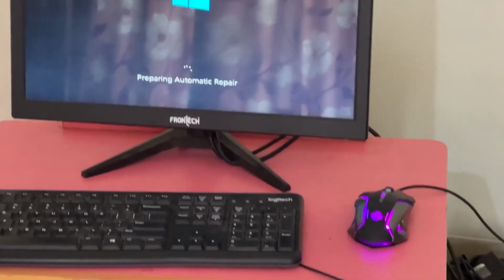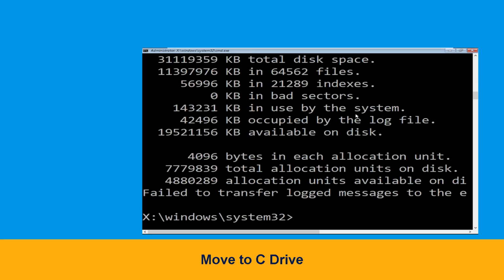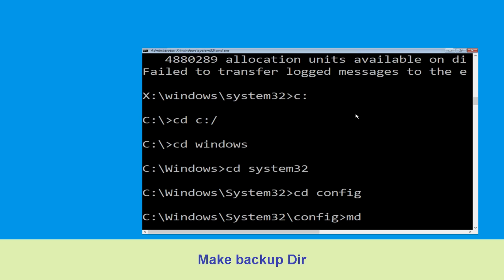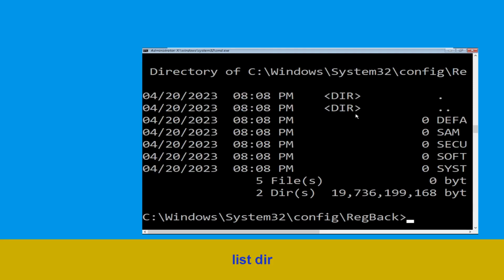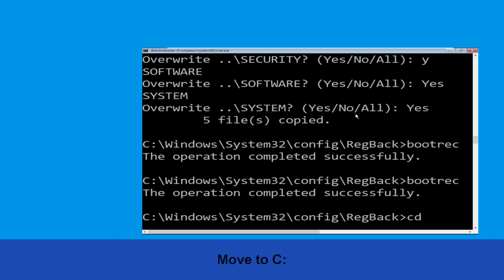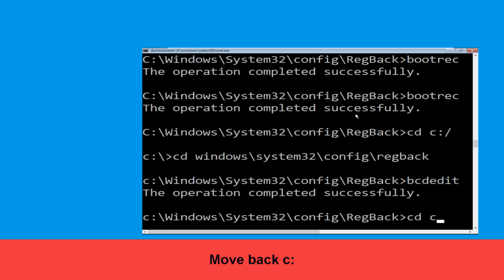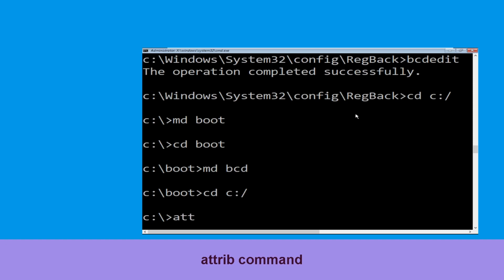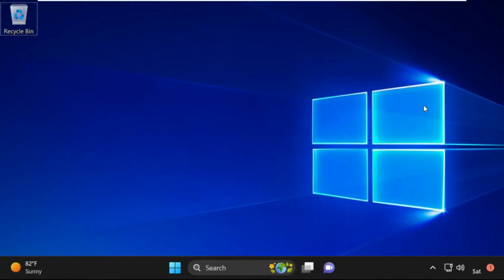CLUSTER_RESOURCE_CALL_TIMEOUT_LIVEDUMP 0x00000166 Windows 11 Blue Screen Error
• IRQL_NOT_LESS_OR_EQUAL Error
• BAD_POOL_CALLER Error